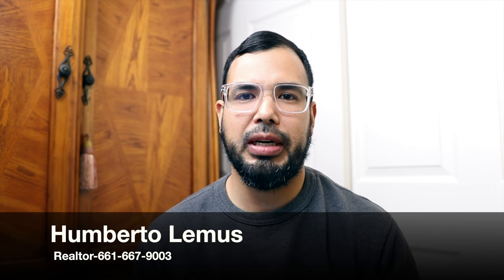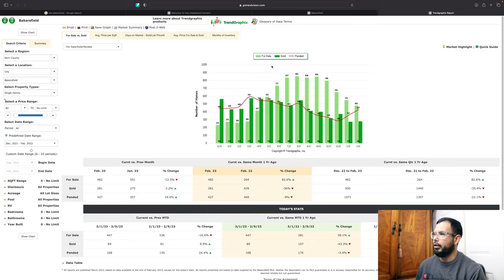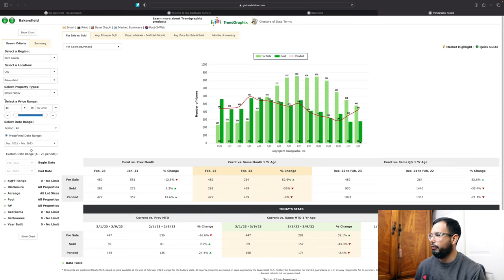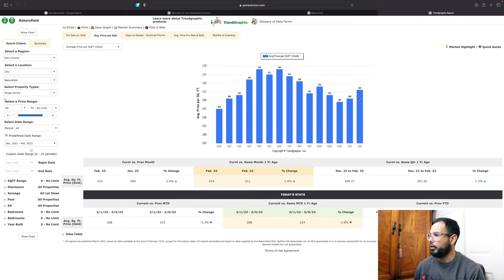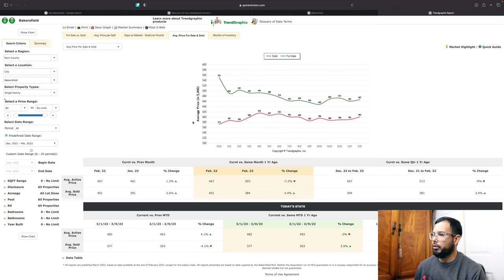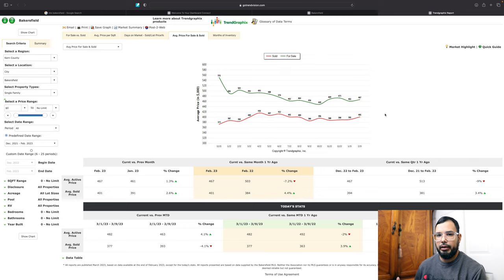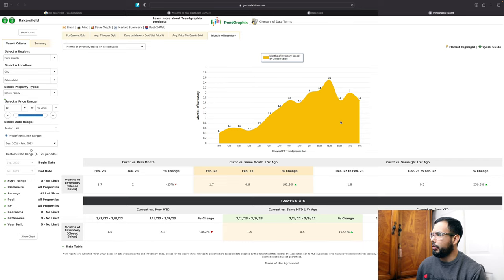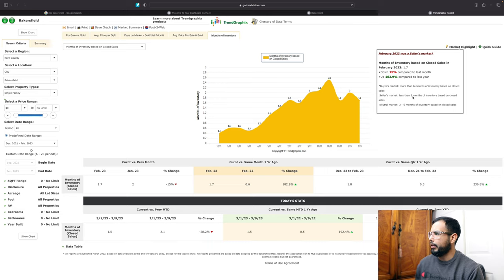REAL ESTATE BAKERSFIELD CALIFORNIA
⬇️FREE buyers/sellers consultation below!
Humberto Lemus, REALTOR®
DRE: 02142571
Majestic Palm Realty

Hey everyone! In this video, I dive into the Bakersfield California real estate market and provide a comprehensive analysis of what's been happening in the area. As someone who's been following the market closely, I've noticed some interesting trends that I wanted to share with you all.

First, I discuss the overall state of the Bakersfield real estate market and how it compares to other markets in California. I then take a deeper dive into specific neighborhoods within Bakersfield, examining how different areas are performing in terms of median home prices, days on market, and inventory levels.

I also touch on factors that are driving the current state of the Bakersfield real estate market, including job growth, interest rates, and housing supply. I provide my own insights and predictions on where I think the market is headed in the near future.

Whether you're a current homeowner in Bakersfield, someone looking to buy a home in the area, or just curious about real estate trends, this video is for you. So sit back, grab a cup of coffee, and let's dive into the Bakersfield California real estate market together!

Spanish Translation:

¡Hola a todos! En este video, me adentro en el mercado inmobiliario de Bakersfield, California y proporciono un análisis completo de lo que ha estado sucediendo en la zona. Como alguien que ha estado siguiendo de cerca el mercado, he notado algunas tendencias interesantes que quería compartir con todos ustedes.

En primer lugar, discuto el estado general del mercado inmobiliario de Bakersfield y cómo se compara con otros mercados en California. Luego profundizo en vecindarios específicos dentro de Bakersfield, examinando cómo diferentes áreas están desempeñándose en términos de precios medios de viviendas, días en el mercado y niveles de inventario.

También hablo sobre los factores que están impulsando el estado actual del mercado inmobiliario de Bakersfield, incluyendo el crecimiento del empleo, las tasas de interés y la oferta de viviendas. Proporciono mis propias perspectivas y predicciones sobre hacia dónde creo que se dirige el mercado en el futuro cercano.

Ya sea que seas propietario de una casa en Bakersfield, alguien que busque comprar una casa en la zona o simplemente curioso acerca de las tendencias inmobiliarias, ¡este video es para ti! Entonces, ¡siéntate, agarra una taza de café y adentrémonos juntos en el mercado inmobiliario de Bakersfield, California!